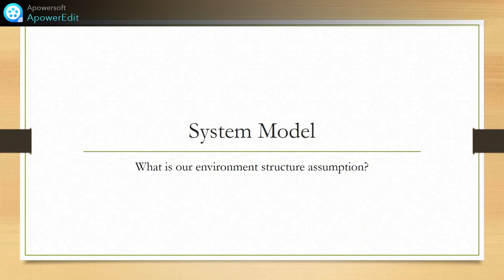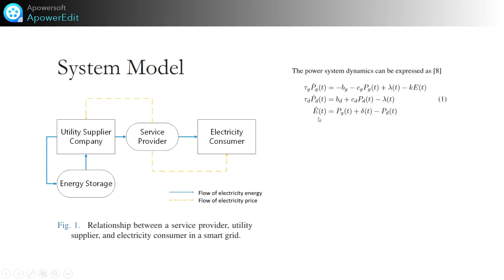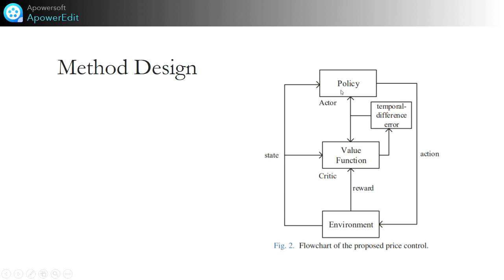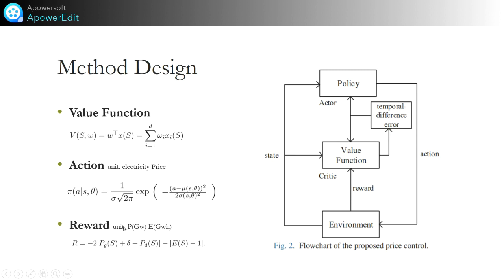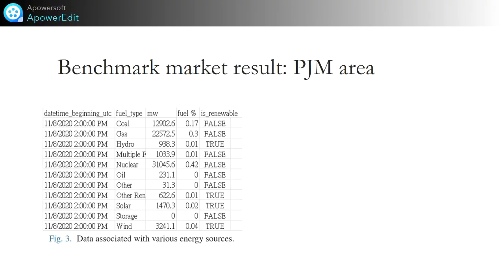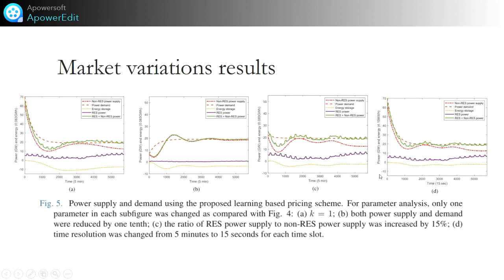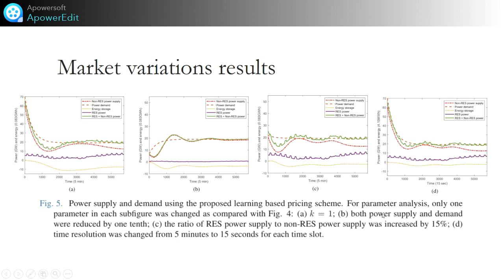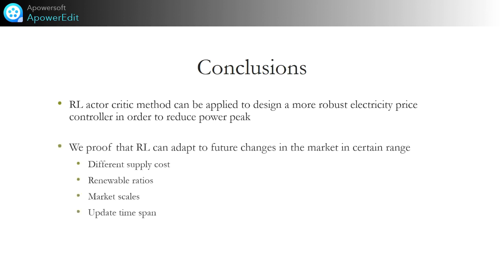Reinforcement Learning based electricity price controller to reduce power peak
畢業後被專題老師叫來投conference
整理下那一年到底在幹嘛囉XD